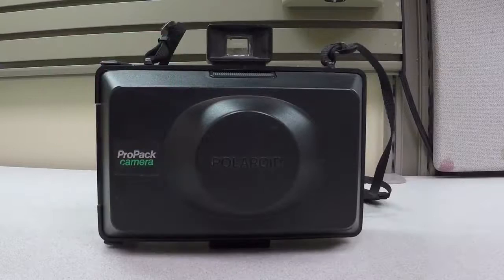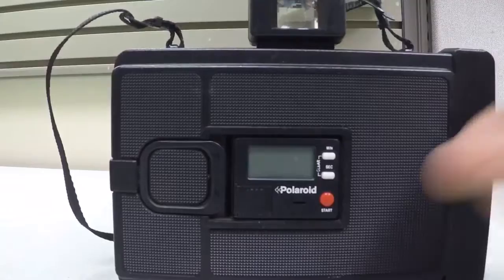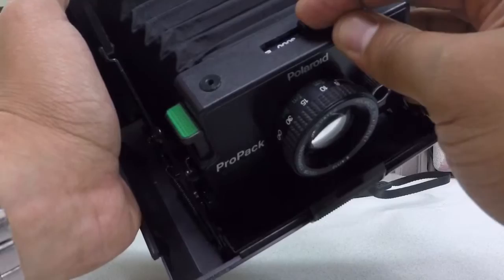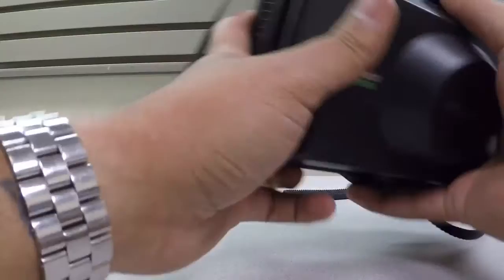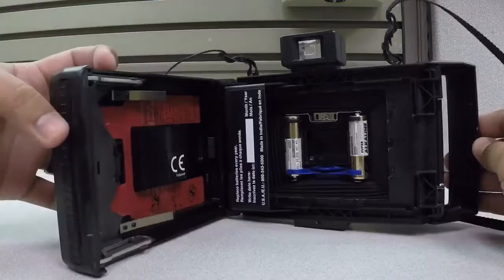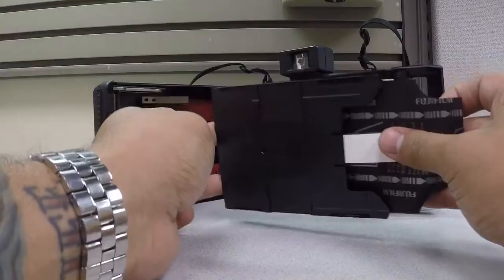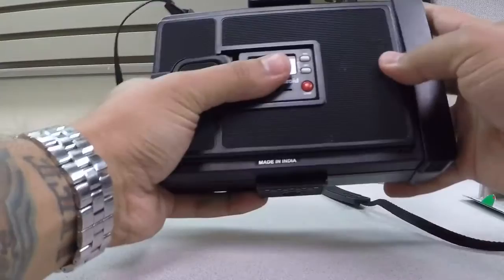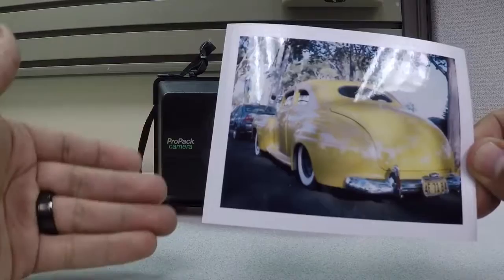Polaroid ProPack - Loading and sample shot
One of the cool pack film cameras in my collection. It is similar to the Polaroid Reporter, easy to use and durable enough to throw in my backpack and take anywhere. Using FP100C by FujiFilm with good results. Cost of film has increased a bit, but it's still a fun camera!

I'LL BE GIVING ONE OF MY CAMERAS AWAY AT 1,000! (VIDEO BELOW)